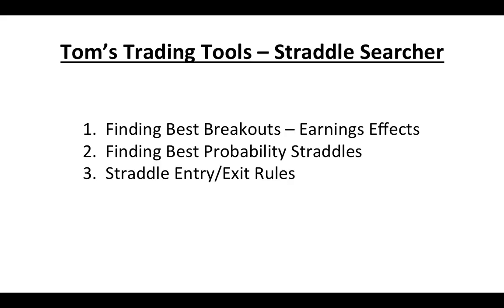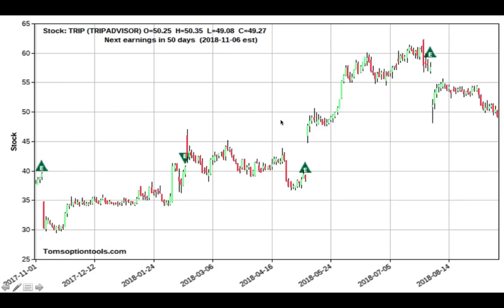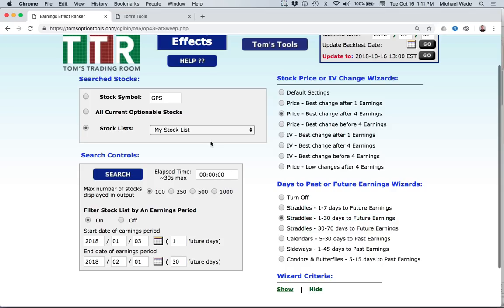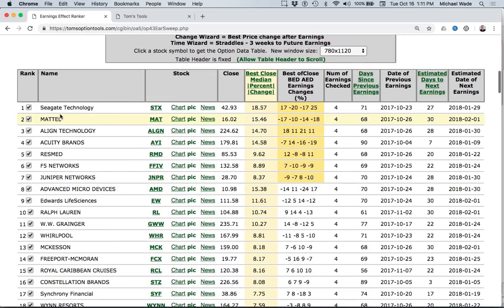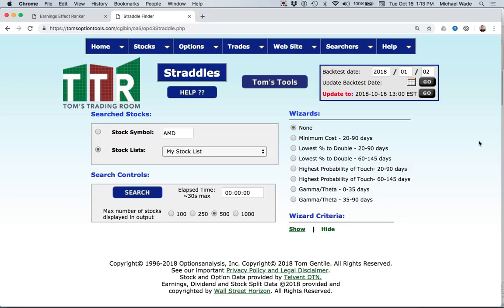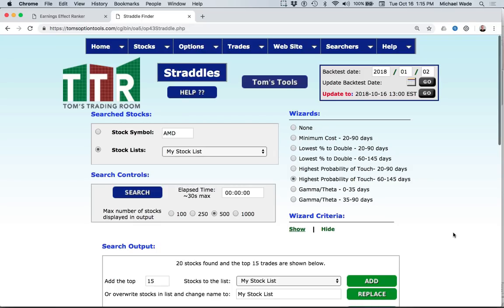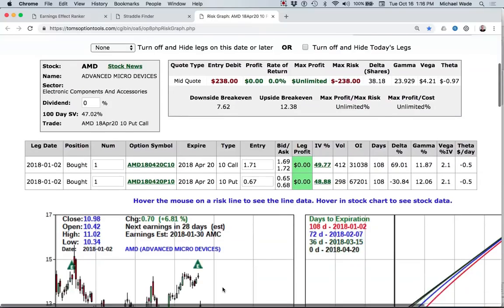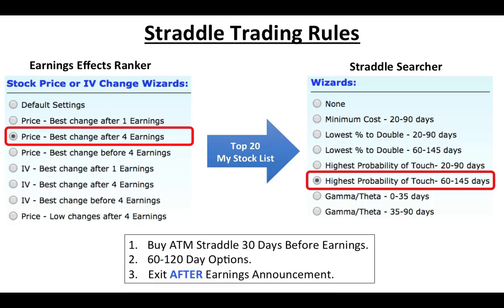Trading October Earnings Season both Ways...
Mike Wade discusses the benefits, risks, and strategies of trading Straddles through the Q3 earnings season.  Included are step by step instructions on how to find the best setups using